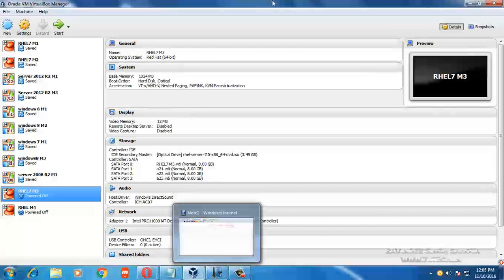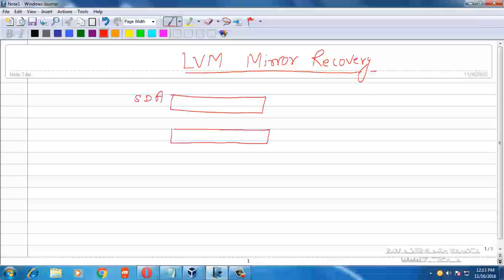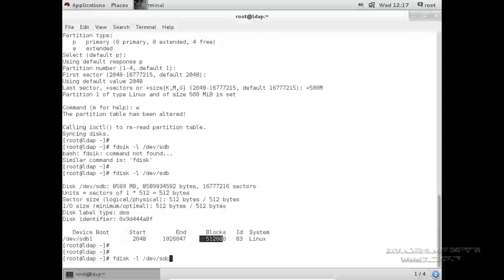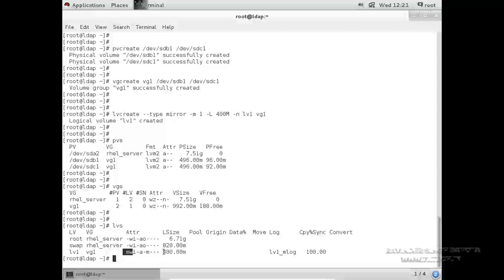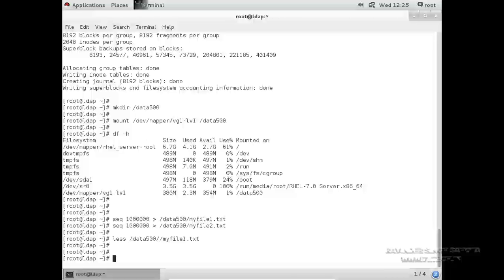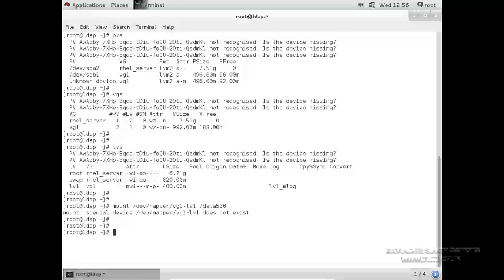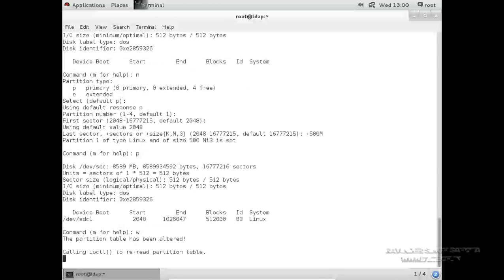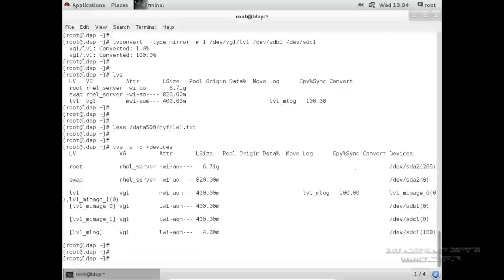Linux RHEL 7 Tutorial [ENGLISH] - LVM mirrored Logical Volume Recovery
In this video I have discussed mirrored logical volume recovery in LVM on RHEL/CentOS 7. As you know there are various types of logical volumes possible in LVM like Linear, Mirrored, Striped, Snapshot and other RAID volumes. I am focusing on the recovery of lvm mirror  and assume that  you have basic knowledge of LVM.

Trainer : Ravinder Singh Sahota
Institute: Seven Layer Technologies, Lucknow, UP, INDIA